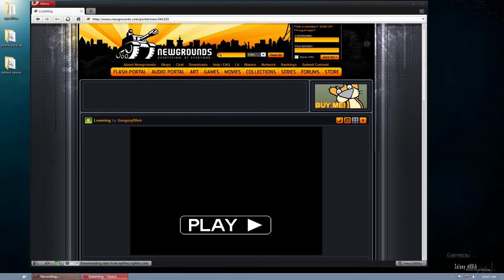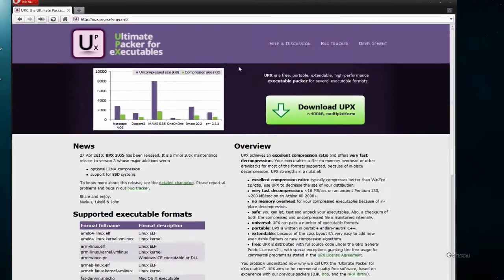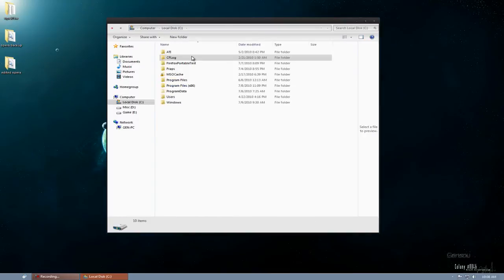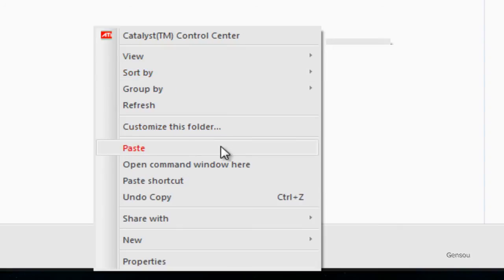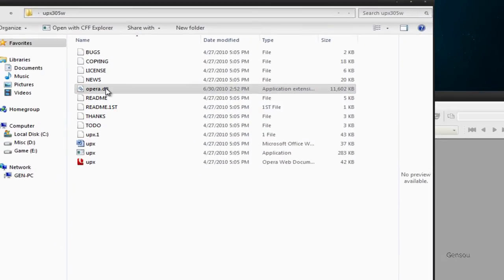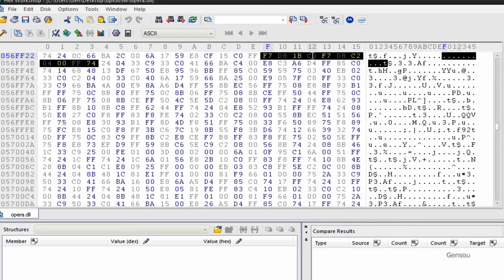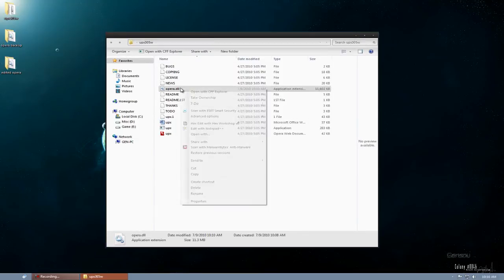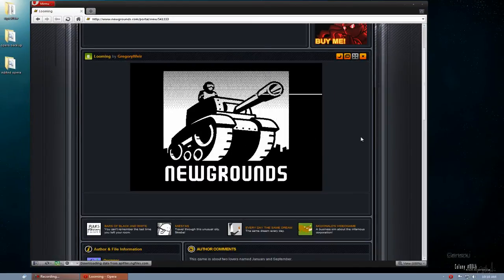Opera Browser 10 - Remove "click to activate and use this control" message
I found this message quite annoying and had to do something about it.
This removes the need to click on a flash object before interacting with it.
Make sure you backup opera.dll before editing it, I am not responsible for your mistakes.